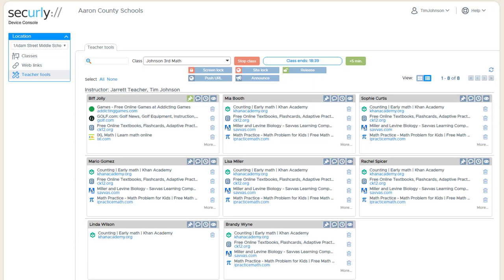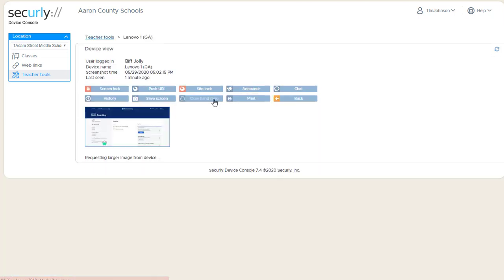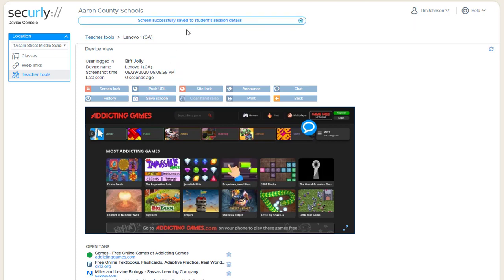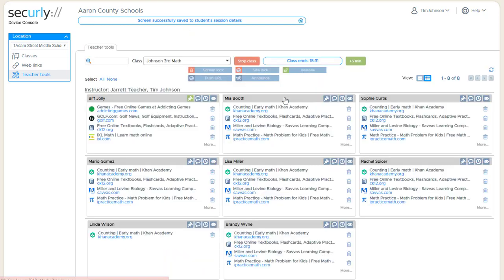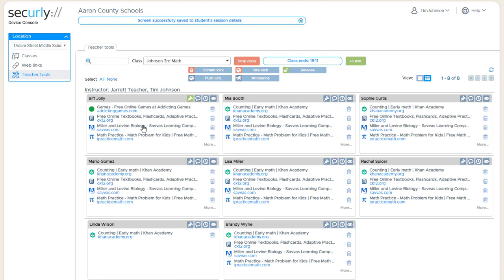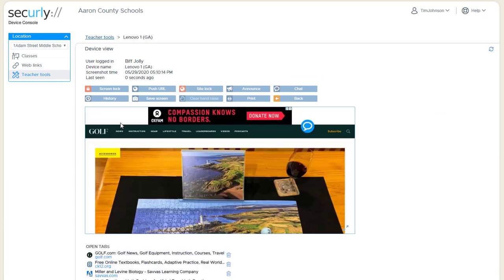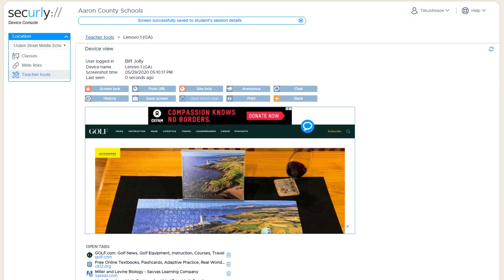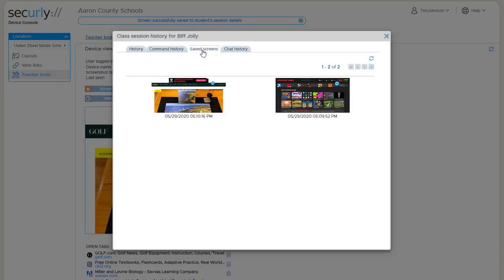Securly Classroom | Save Screen